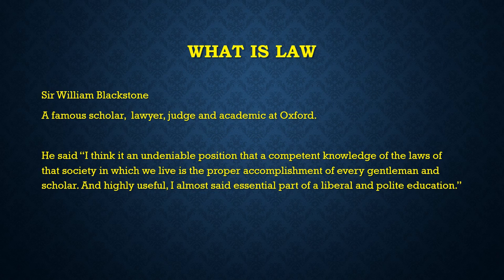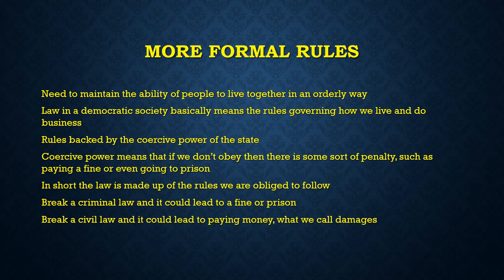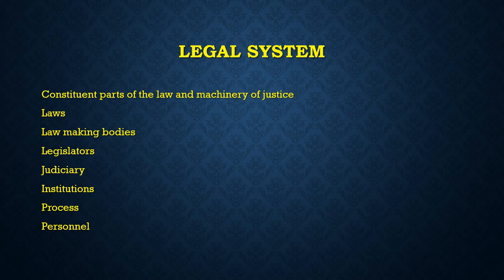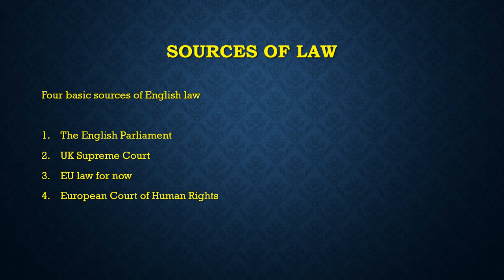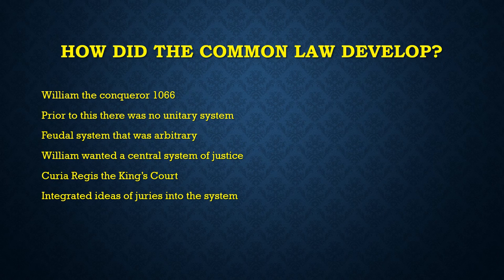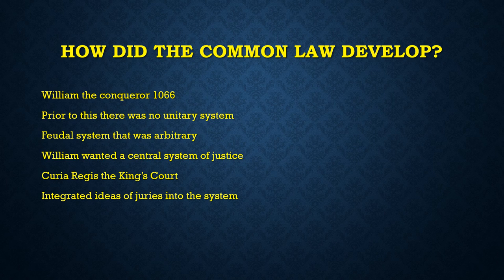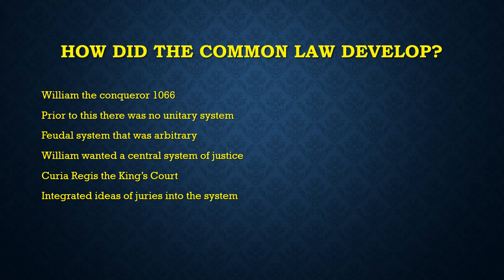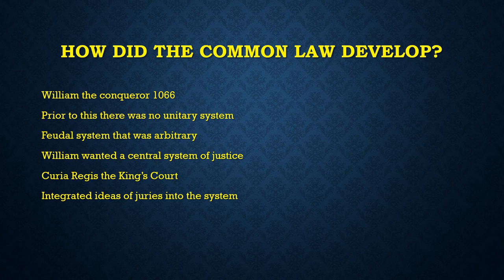The English Legal System